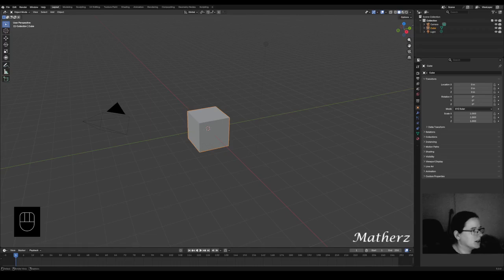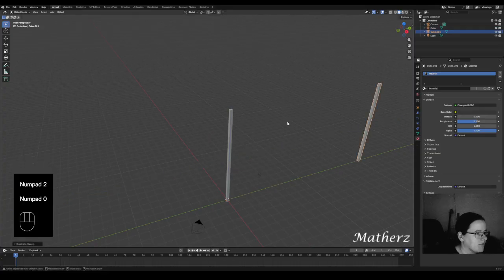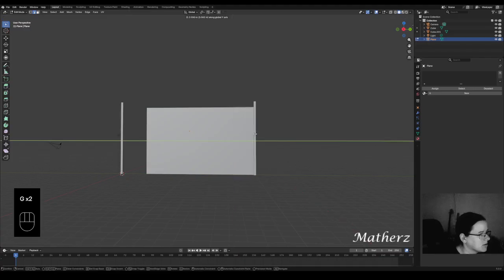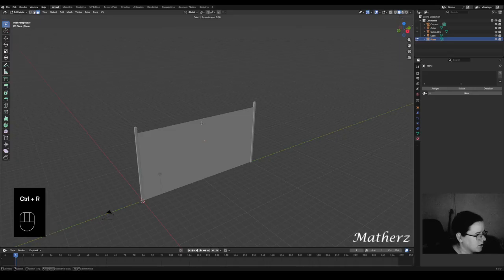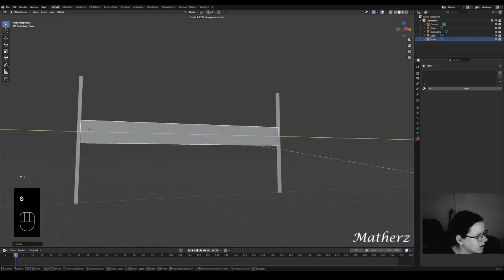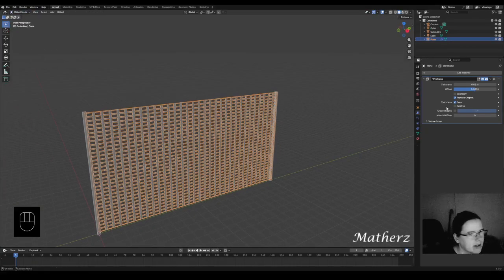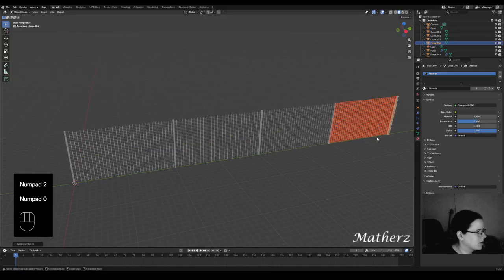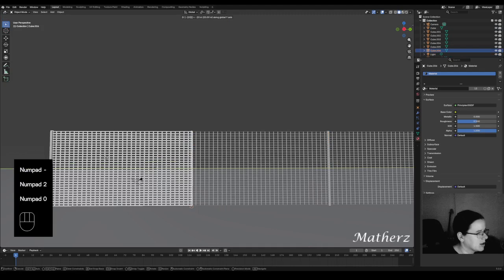(S:2)(#42) Blender Tutorial: Make a Fence. Cycles 5.0